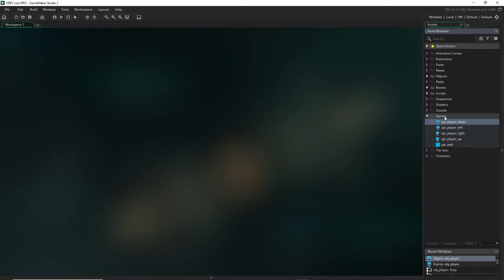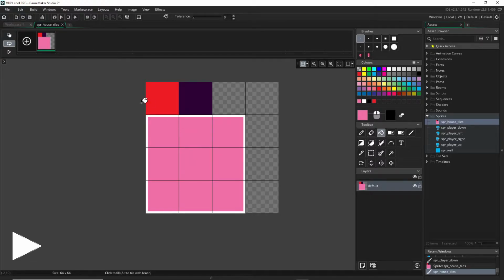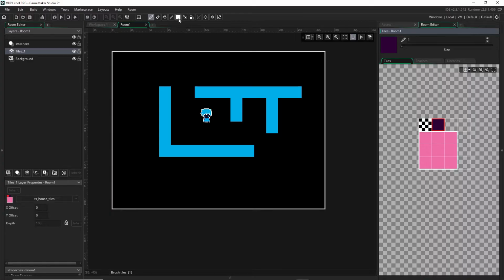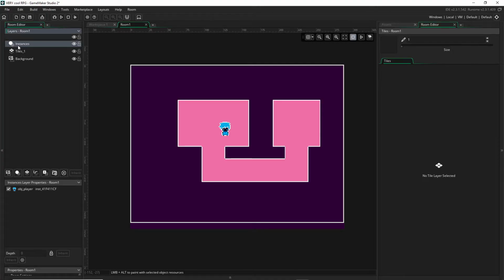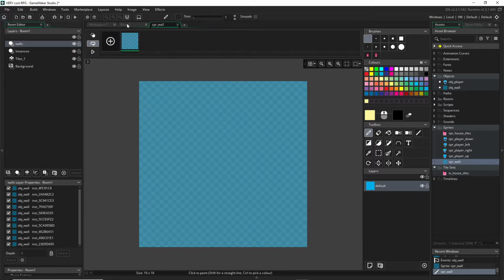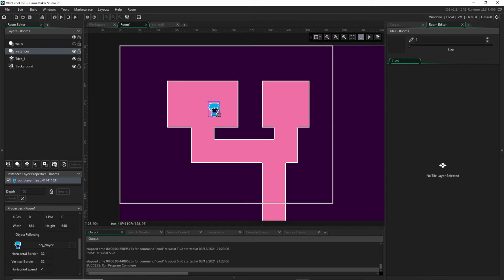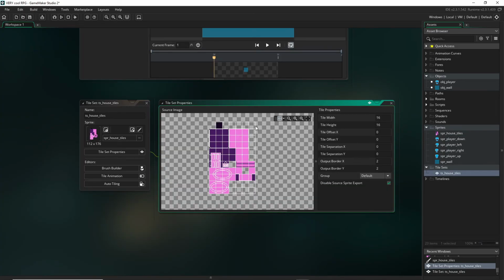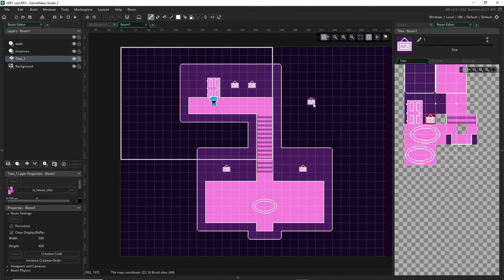How to Make an RPG in GameMaker Studio 2! (Part 3: Tiles and Simple Camera)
This is part 3 of a 6 part series showing you how to make an RPG, good luck!